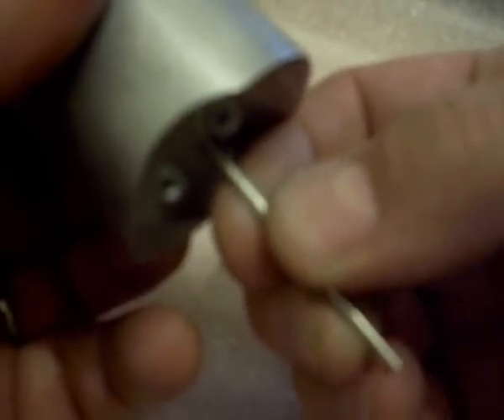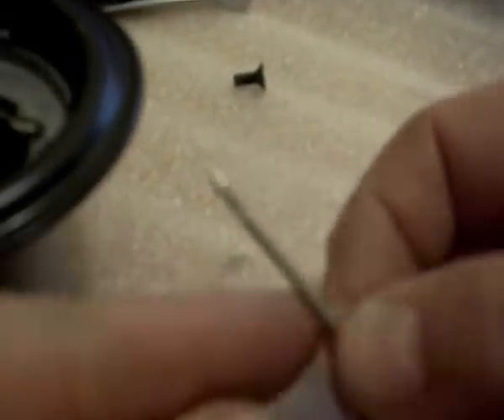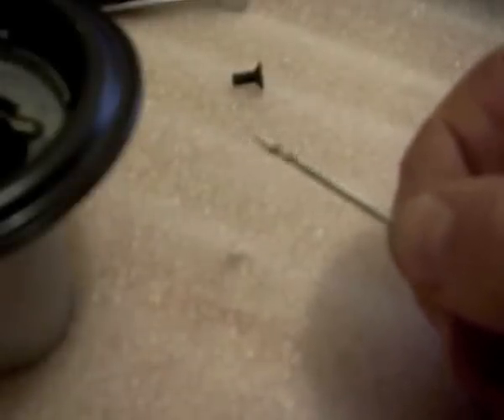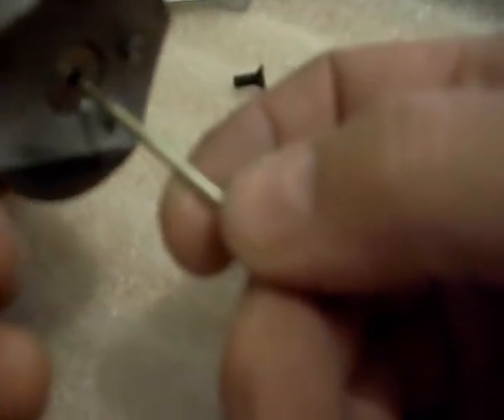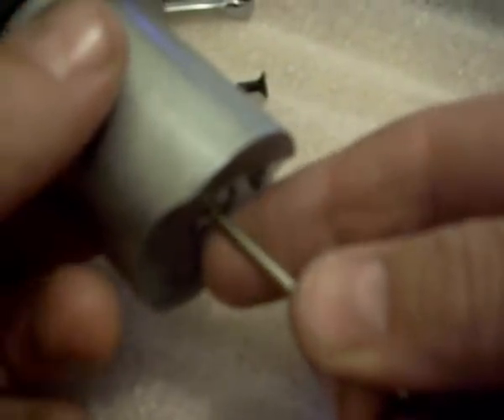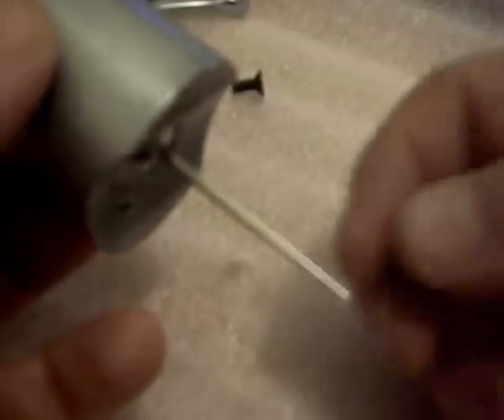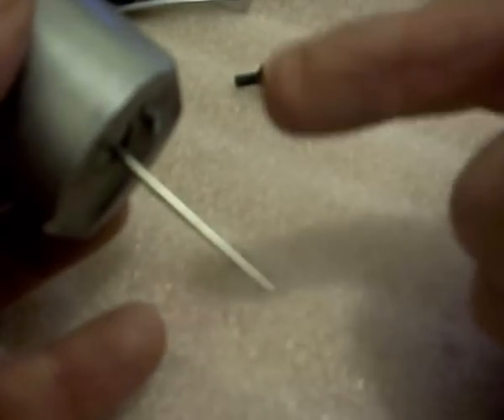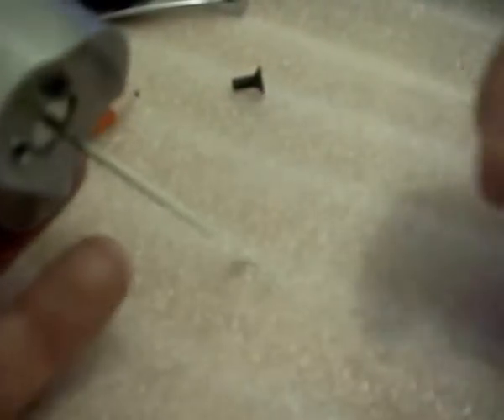Changing needle position on a BING carburetor